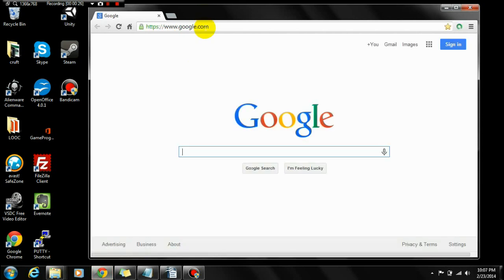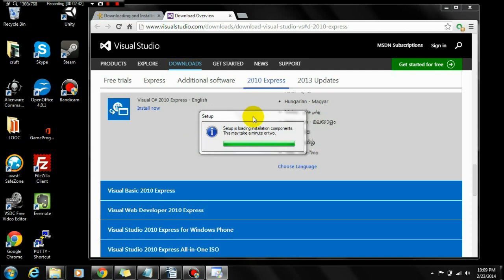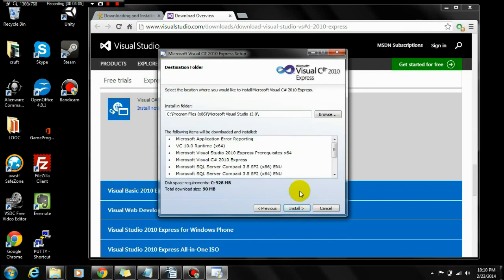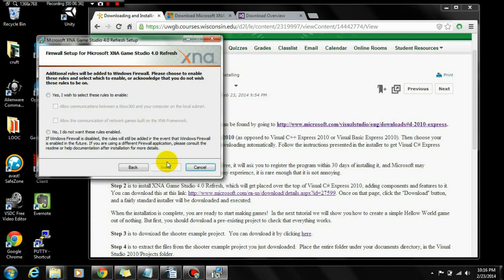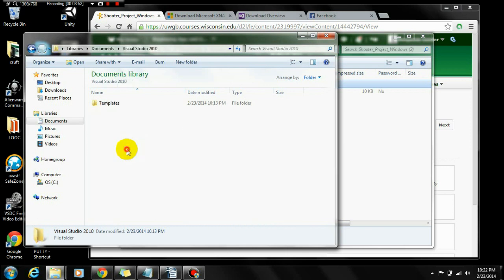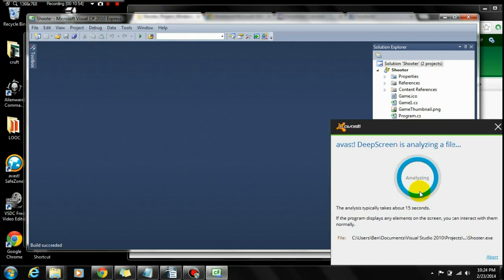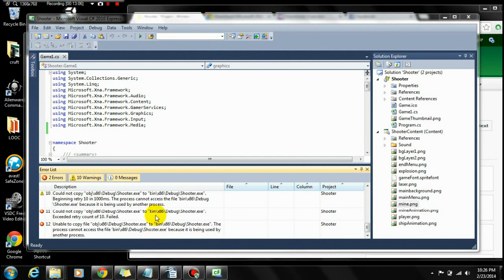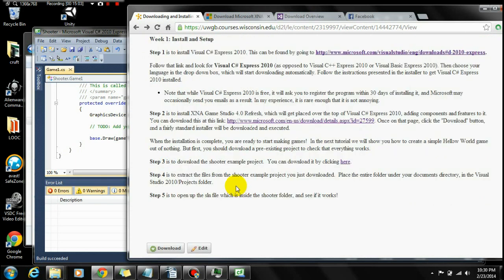Video 1.2: UWGB App LOOC